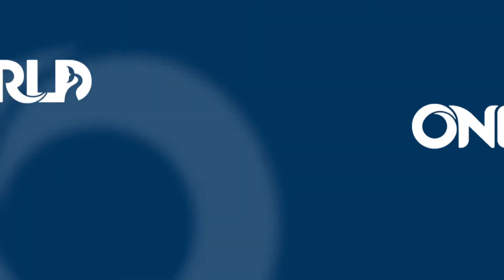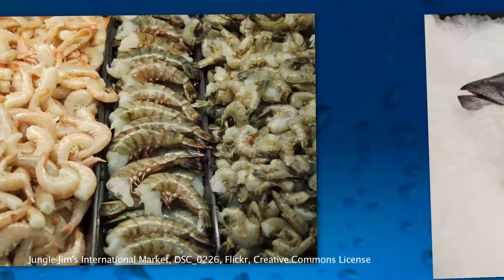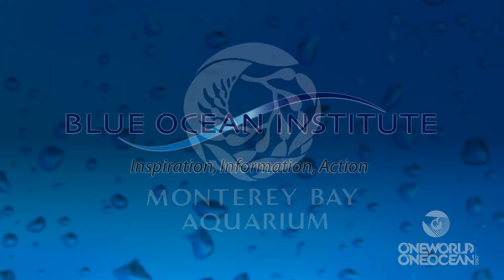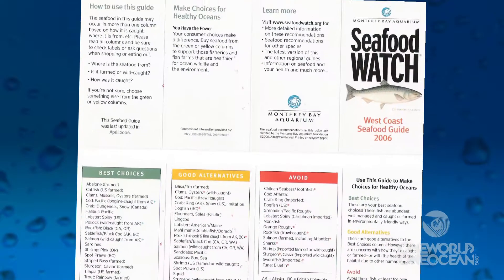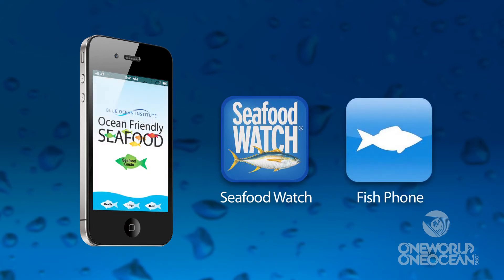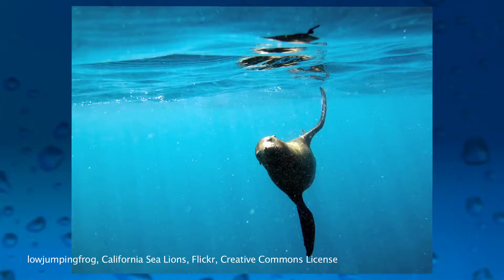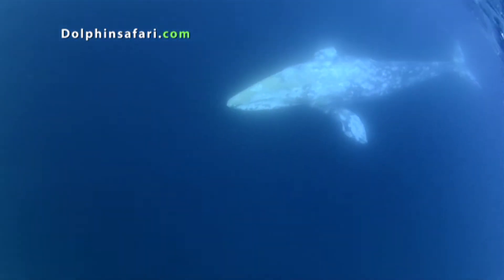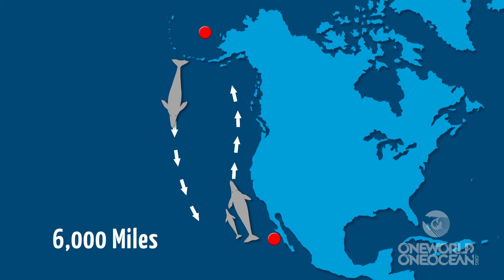Weekly Dive: Whale Rescue & Whole Foods Sustainability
- 5.01.12 - Shot in Laguna Beach, California, The Weekly Dive, a One World One Ocean original series, shares the top ocean news and fun facts each week. Click "Show more" for relevant links!
To download and print out a pocket guide for your geographic region or for sushi, go
To download and print out a wallet size guide (available through summer 2012),
To download and print out a wallet size sushi guide (available through summer 2012),
For links to the Seafood Watch App for Android and iPhone,
Fishing gear entanglement is estimated to kill nearly 1,000 whales and dolphins per day. Read more about the gray whale rescue operation